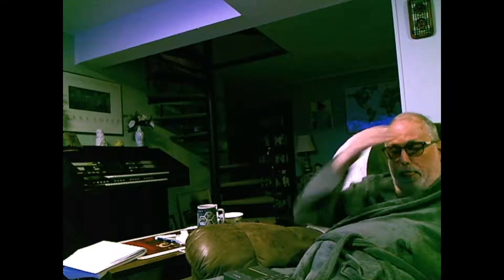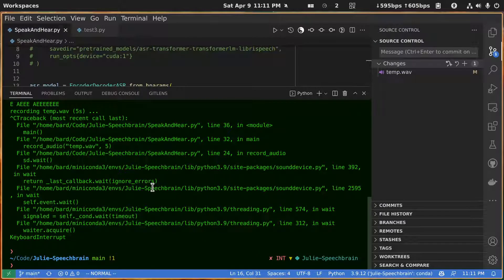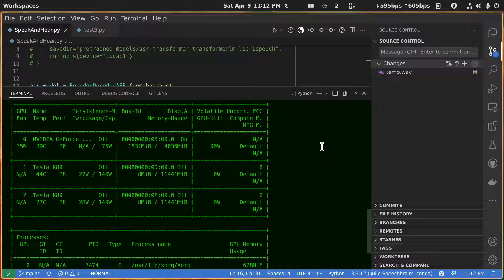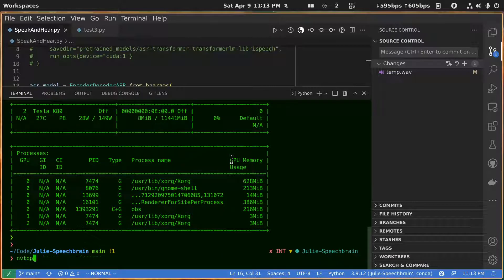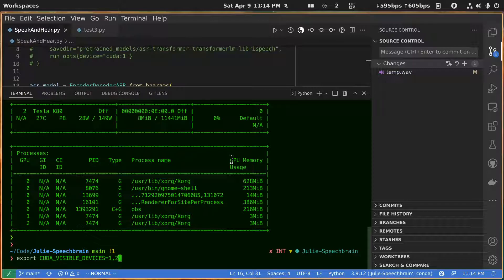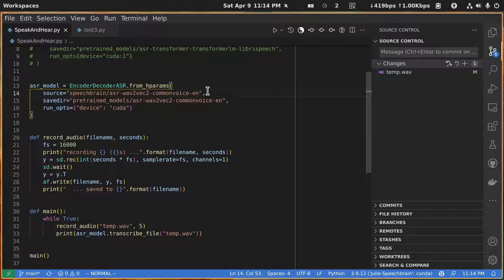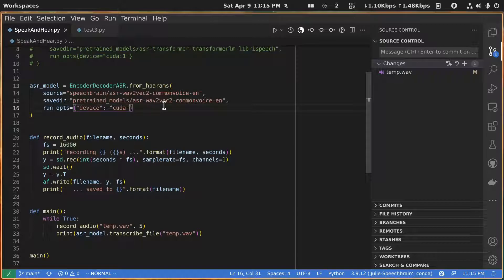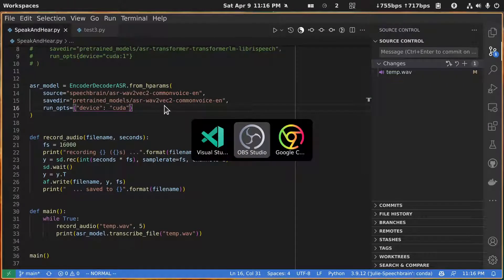Speeding up Speechbrain with a GPU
Here's how to load a model into a GPU